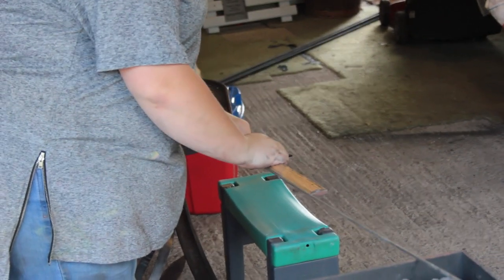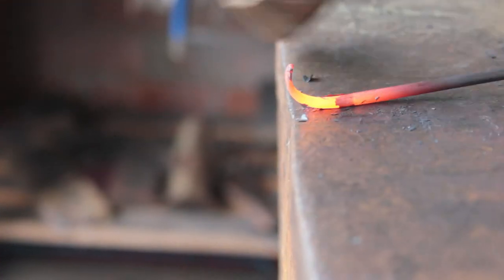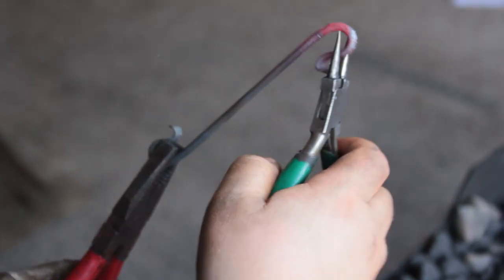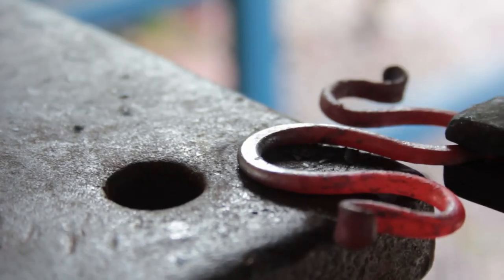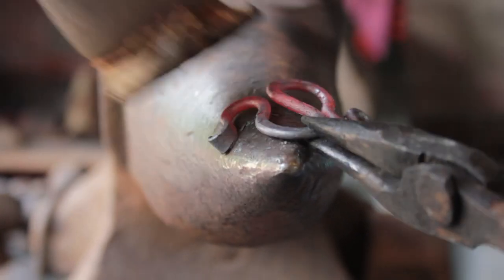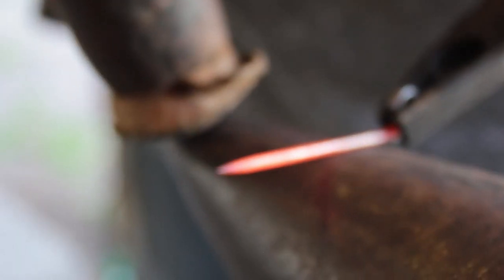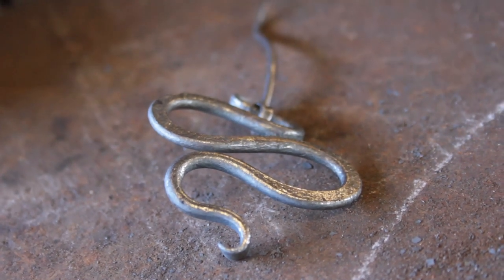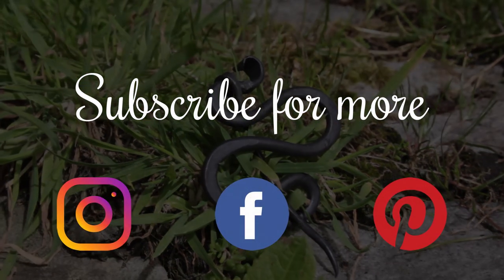Moggy Method #2 | Flow Scarf Pin | Process Video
This is the next in the Moggy Method collection! See how I make my Flow scarf pins; ideal for the coming winter months.

Processes shown:
~Tapering
~Bending